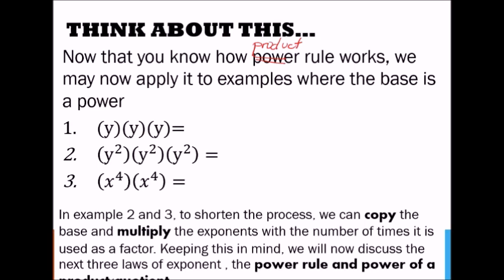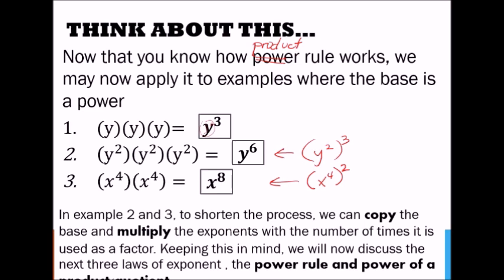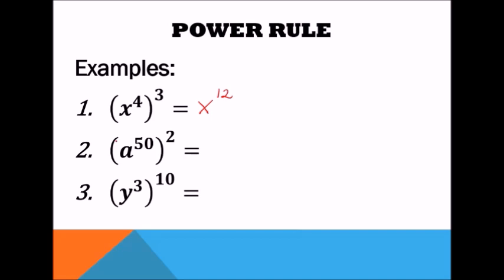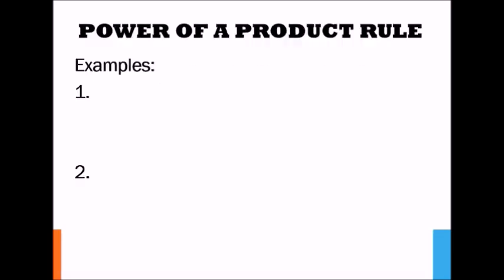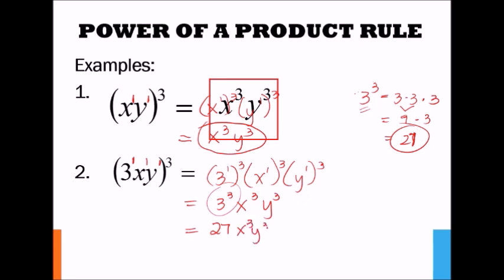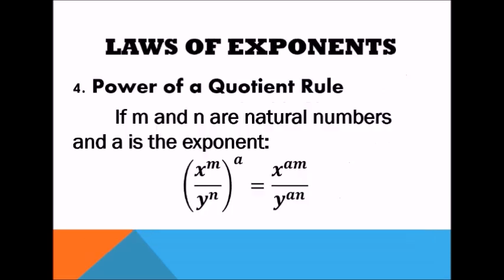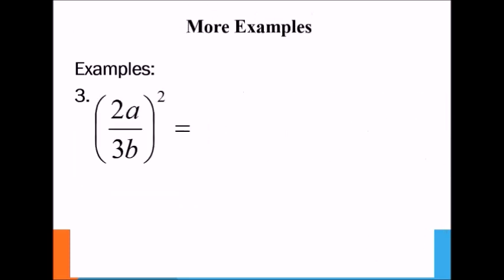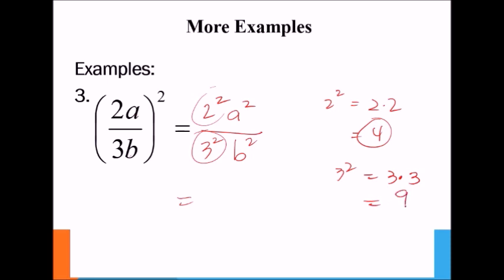Power Rule for Exponents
Recorded Video Lesson for Grade 7 Mathematics